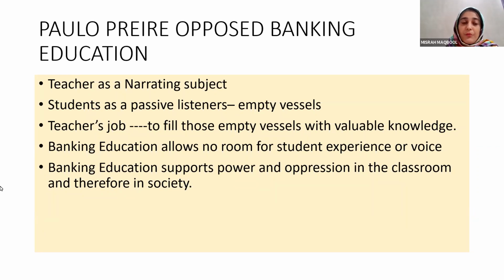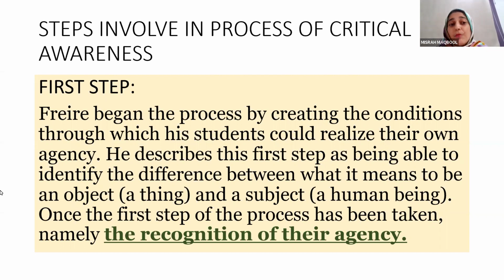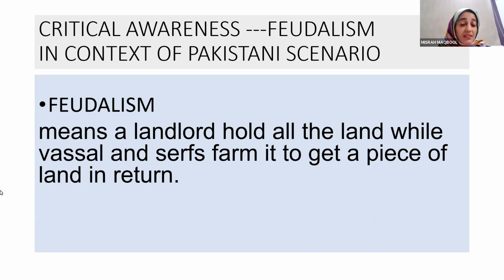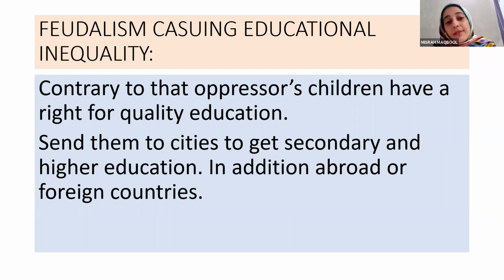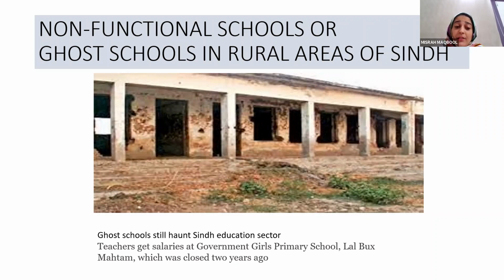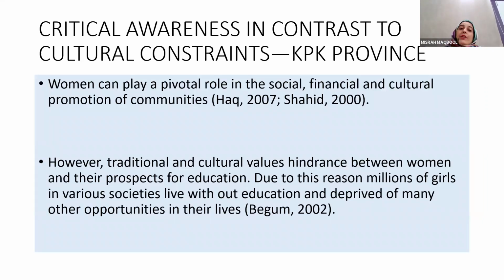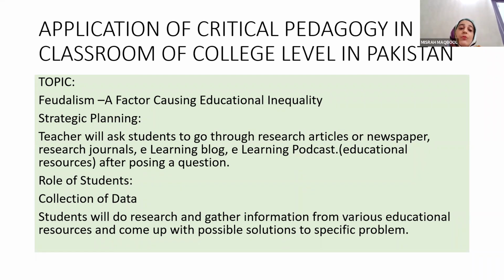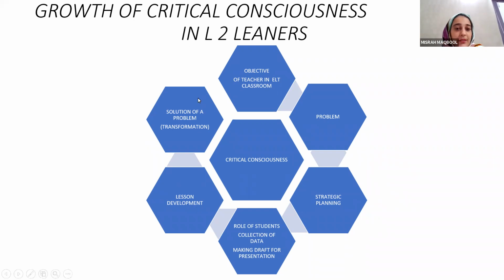BRAZ-TESOL Brasilia & TDSIG Web Carnival - Misrah Maqbool